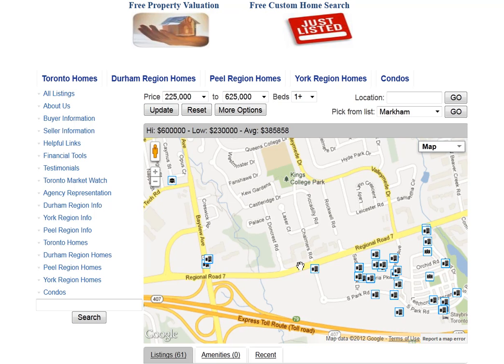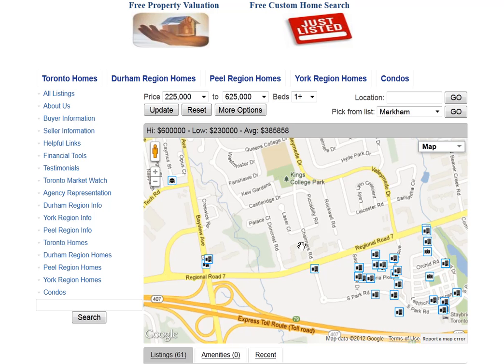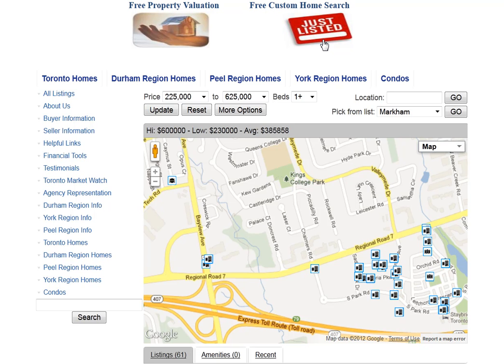Chalmers Rd Richmond Hill